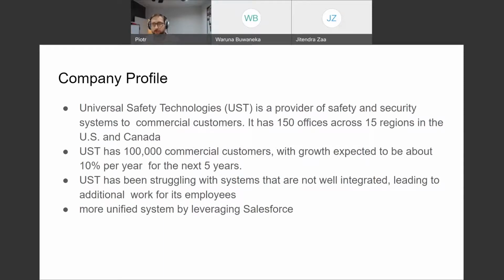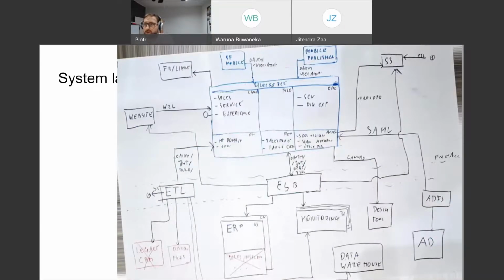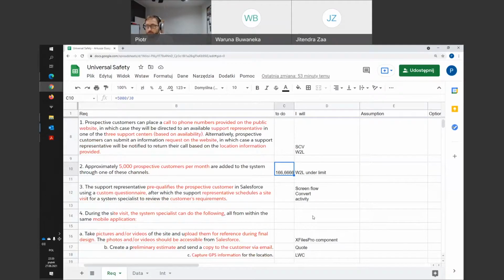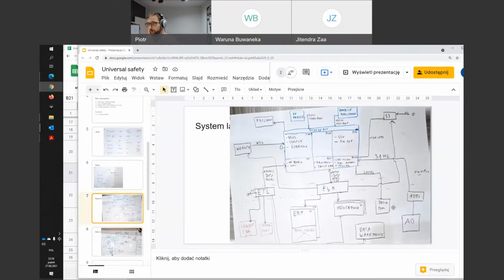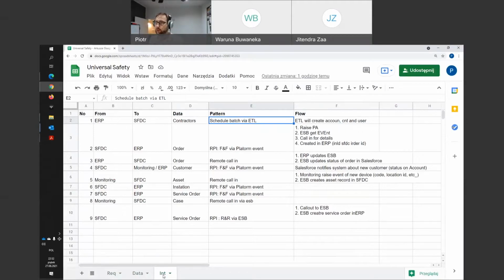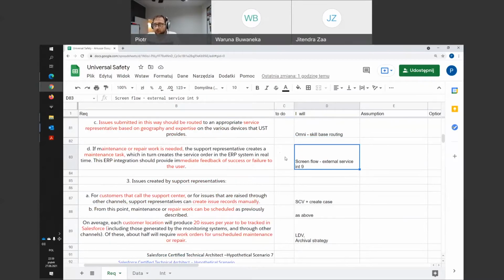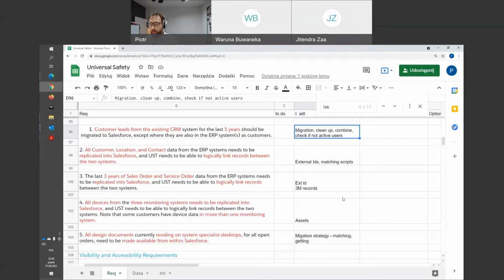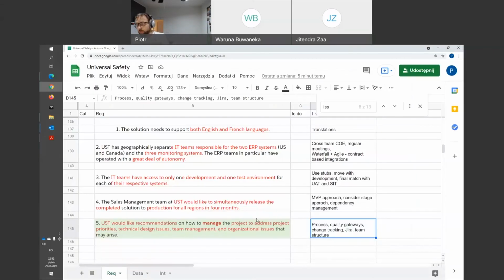Universal Safety - Presentation - Piotr Czechumski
Piotr Czechumski is a Salesforce Certified Technical Architect. This mock was recorded before his CTA board review board on Aug 27 2021 with GoF. He presented a solution for the Universal Safety scenario.

He beautifully used excel sheets for mapping requirements with solutions, a unique approach that worked for him.